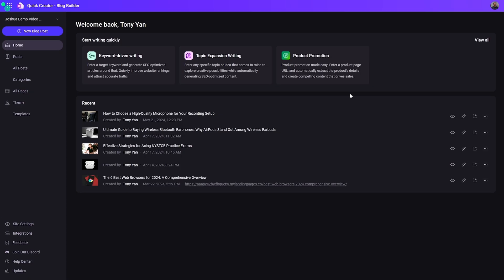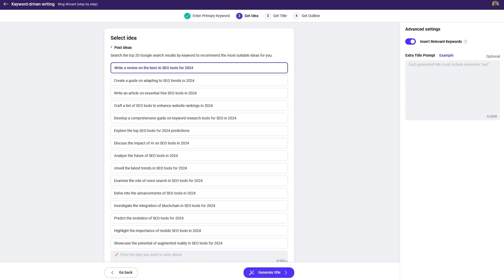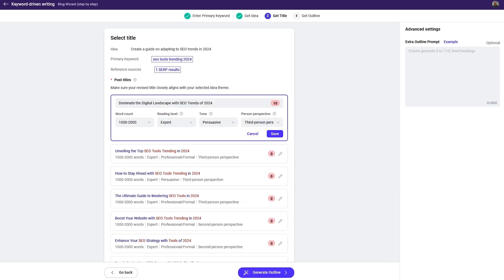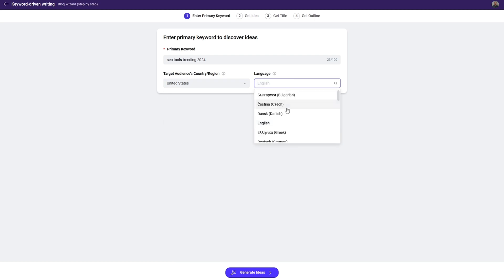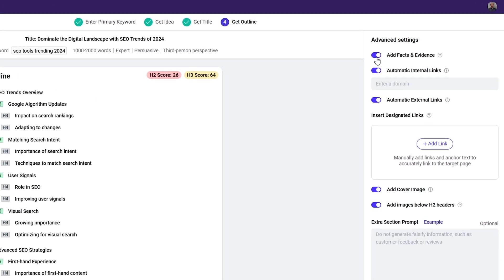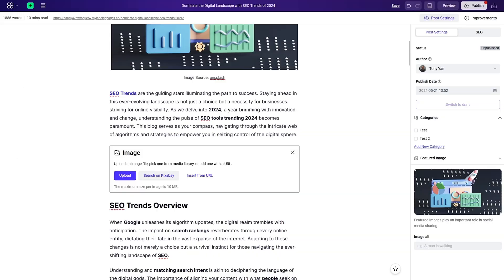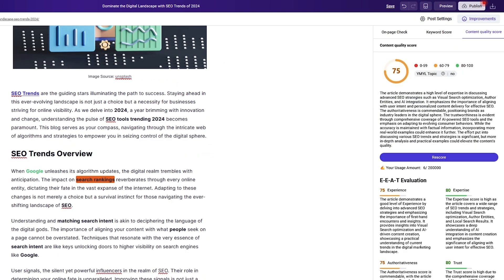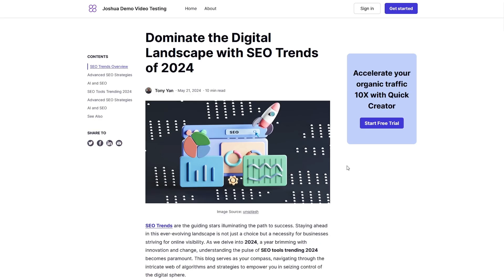Convert Traffic into Sales with Quick Creator’s SEO Blogging Tools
Quick Creator is an AI platform packed with all the tools you need to boost your blog’s visibility in search engines.

Take advantage of this AI SEO blogging platform to boost your blog’s visibility online

Writing a blog is easy enough, but helping people find it can feel like a herculean task. (“All I need are the right keywords, the right links, and the right strategy—all right now.”)

Creating content that ranks on search engines can seem overwhelming, especially when you don’t have a dedicated SEO team backing you up.

What if an AI-powered platform could handle the entire process, from content blog hosting to SERP analysis and even image creation?

Meet Quick Creator.